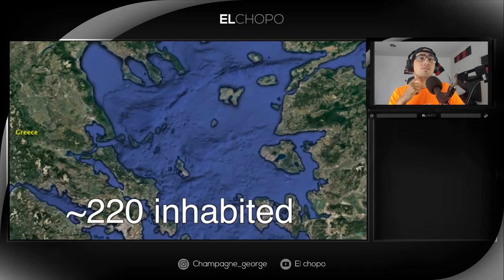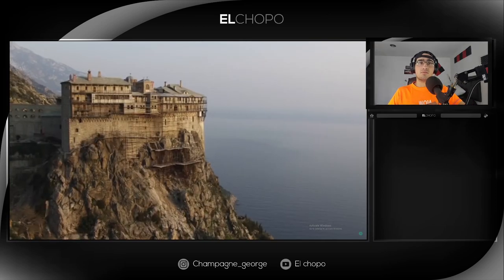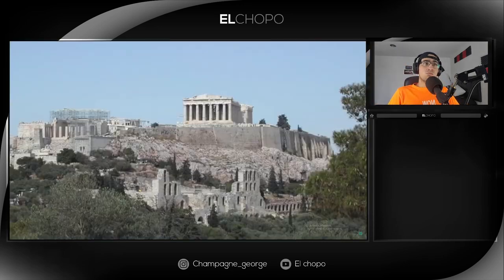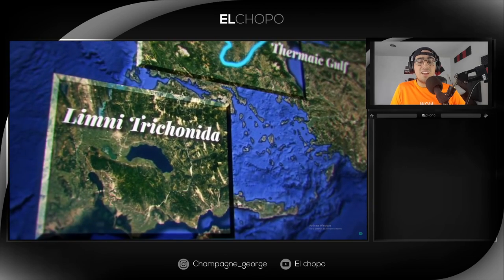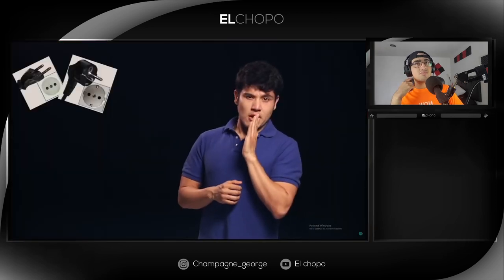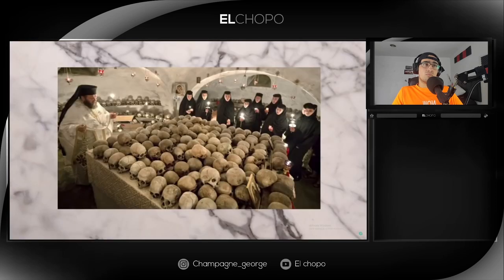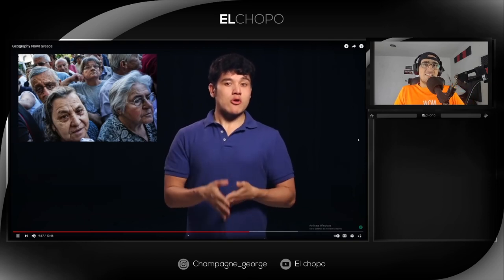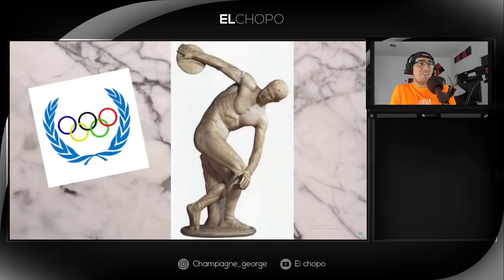Mexican Guy reacts to Geography Now Greece *INCREDIBLE*